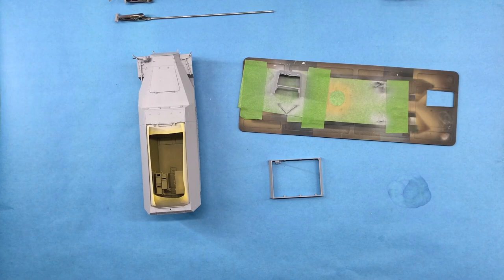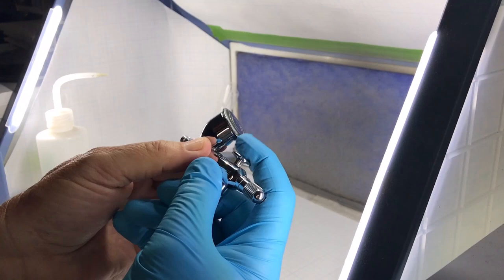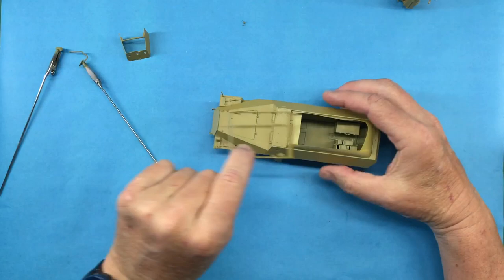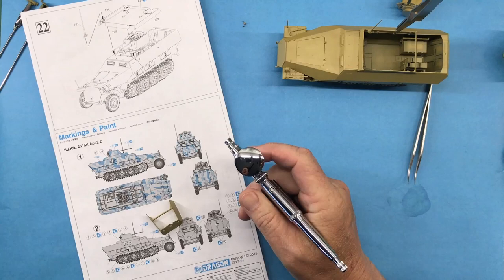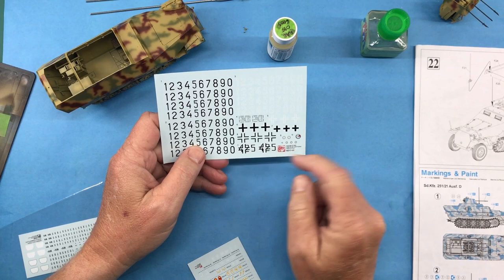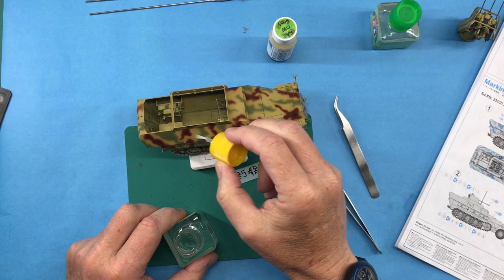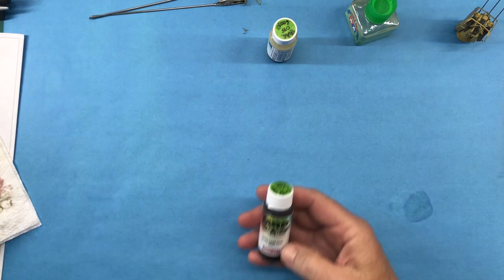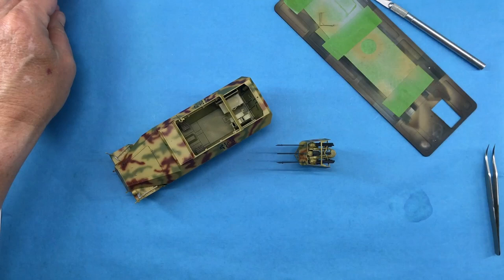Dragon 1/35 SdKfz 251/21, Part 7 Paint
Finally getting to paint on the Dragon 1/35 SdKfz 251/21 Drilling.
Due to the length of this video there will not be seperate full and condensed versions.